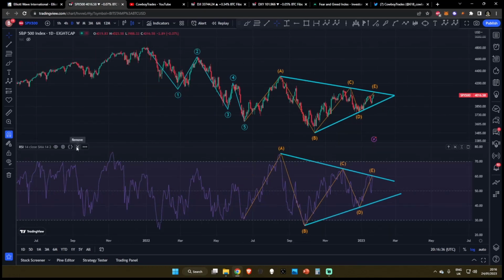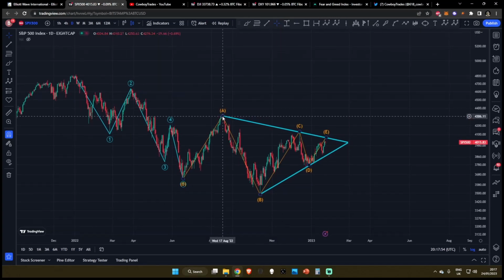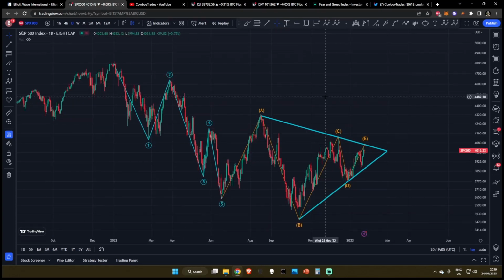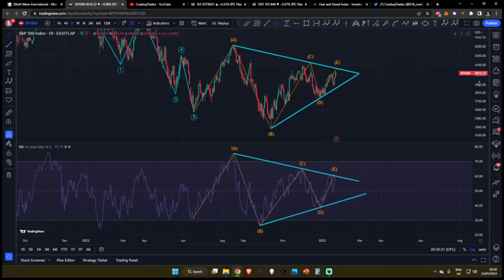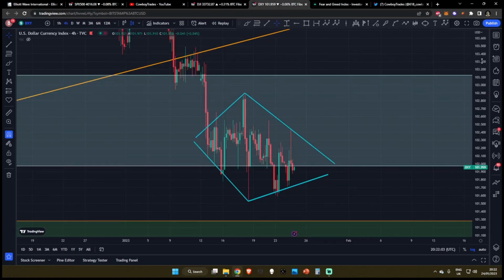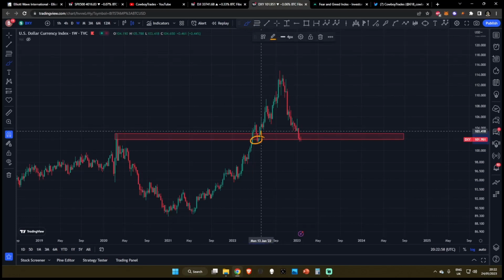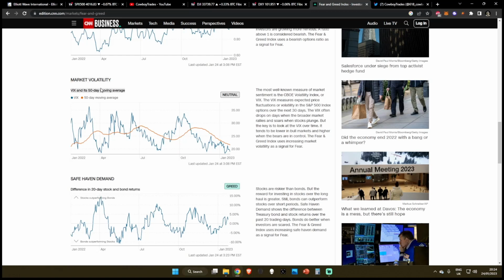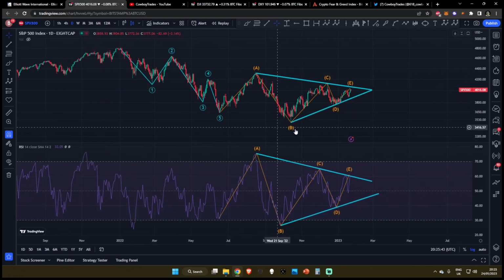SP500 Elliott Wave Theory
SP500 Elliott Wave Theory - Stock Market / Equity / Crypto Technical Analysis and Price Prediction

Chapters:
0:00 Intro

0:27 5 Wave Symmetrical Pattern
4:50 Dow Jones
5:50 DXY
7:03 Fear & Greed Metrics
9:27 SP500 Price Target

10:22 Outro

Leverage Trading Platforms (For Experienced Traders Only)